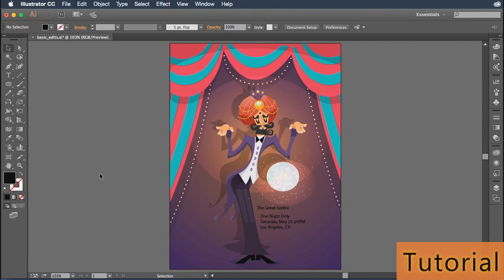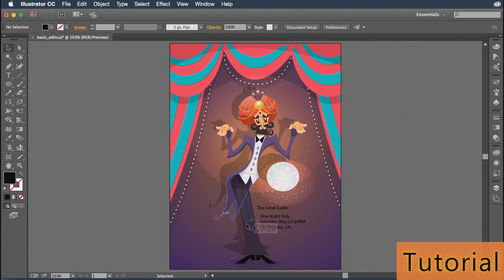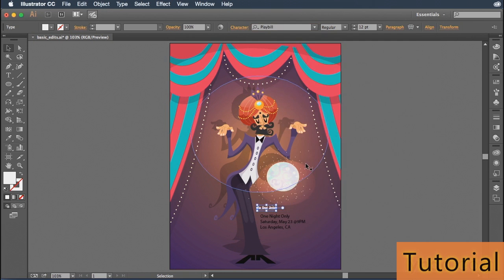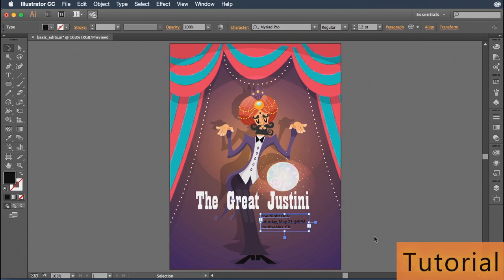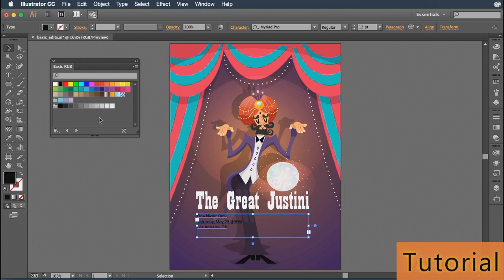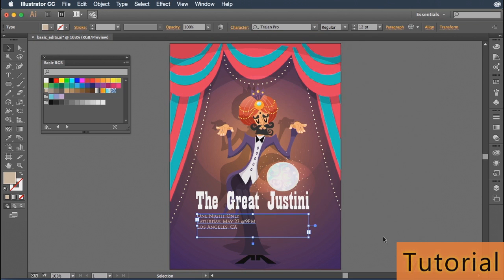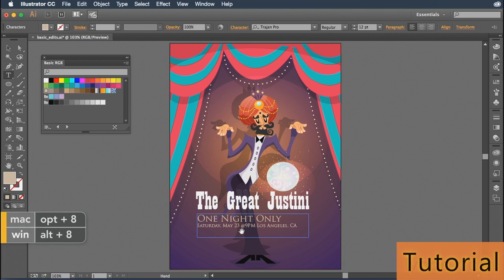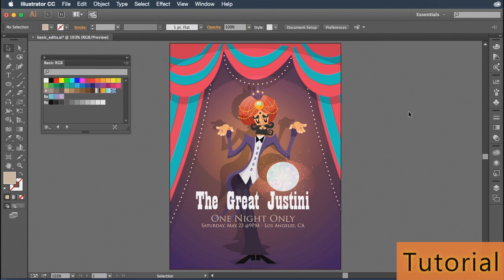Illustrator Part - 72 (Making basic edits with the Control panel )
Making basic edits with the Control panel